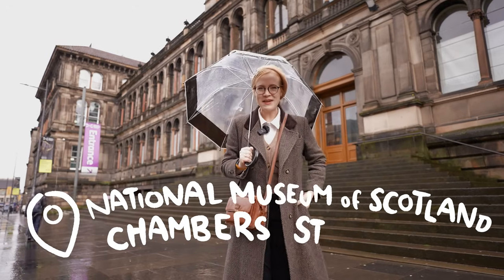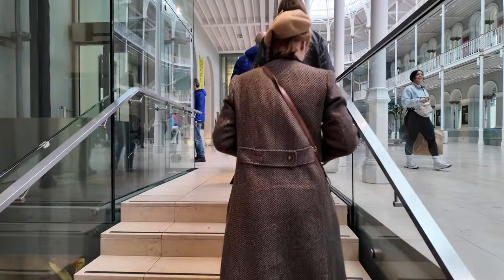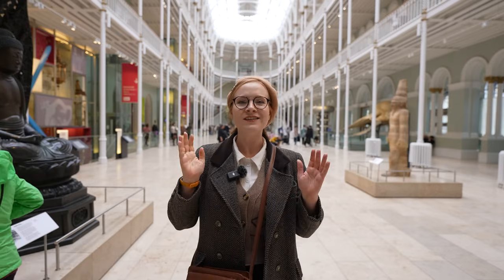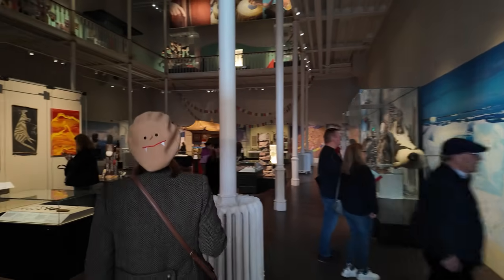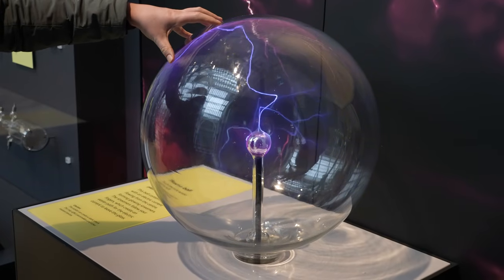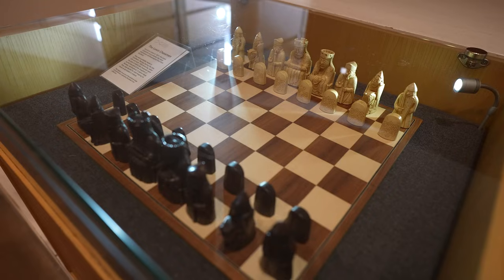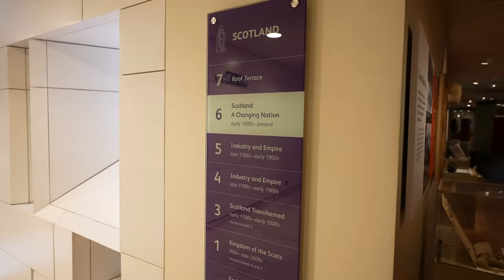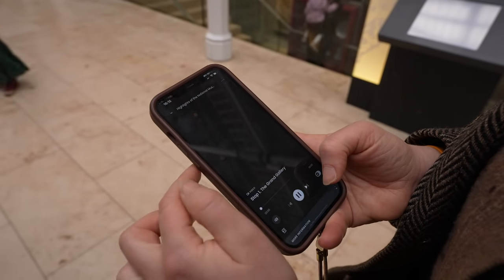My ultimate guide to the NATIONAL MUSEUM OF SCOTLAND, Edinburgh!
Edinburgh's National Museum of Scotland is by far one of my favourite attraction in the city - and it's FREE! Spooky ancient artifacts, Picasso, visitors from outer space, clones: it has it all!
Today I'd love you to join me on this in depth tour of Edinburgh's most expansive museum so I can share my personal faves with you and also a whole bunch of practical info you should know before visiting.

Have you been to the National Museum in Edinburgh? What is your favourite object in it, or do you just love it all?